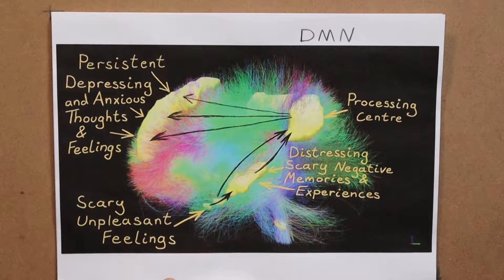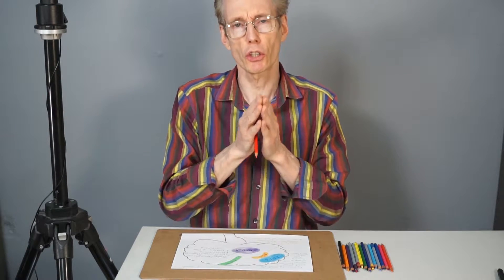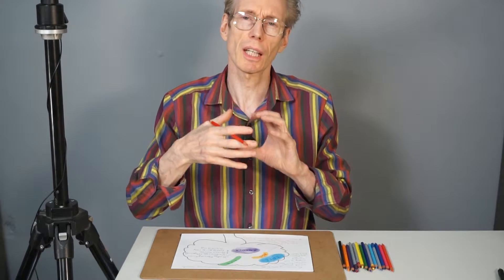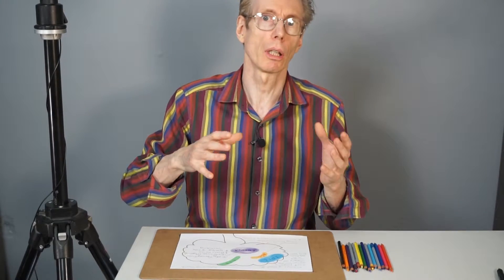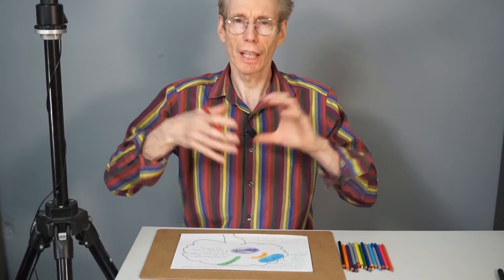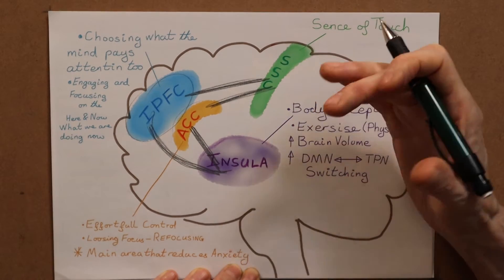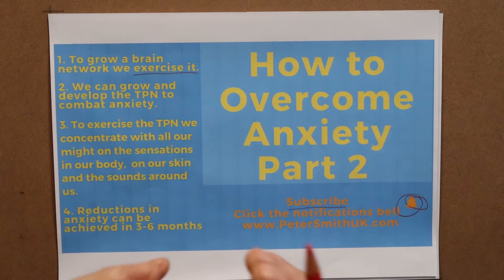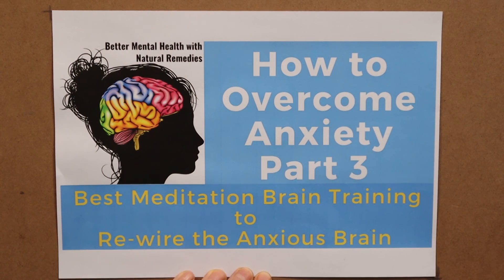Overcome Anxiety by Rewiring Your Brain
In the anxious brain there is overactivity in a neuro circuit called the default mode network, this ends up bombarding the thinking cortex with anxious thoughts and feelings.

We can counterbalance overactivity in the default mode network by growing and developing the opposing counterbalancing task positive network (TPN). To grow and develop a circuit in the brain including the TPN or we have to do is regularly and intensively activate the component parts of the TPN.

Studies have shown in just a few months you can achieve as much as a 39% (doi:10.1093/scan/nst041) reduction in anxiety. In this video I'll show you the component parts of the TPN and what you have to do to activate them, in the next video of this series I give you a guided meditation to give your TPN a strengthening work out session.

In this series I also have a video on how the default mode network is overactive in the anxious brain.

If you’d like my professional help to get an individual prescription of supplements, dietary advice, brain training exercises and other techniques.